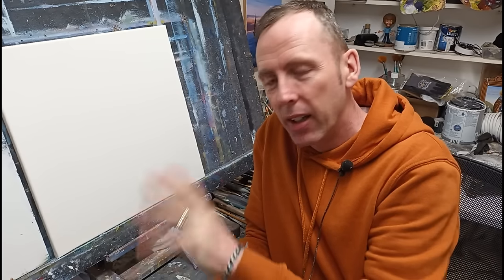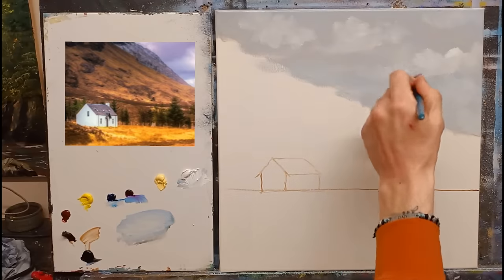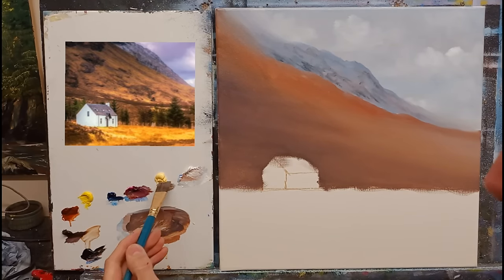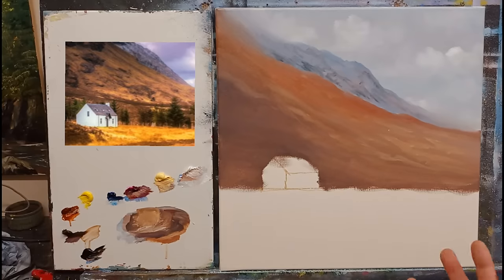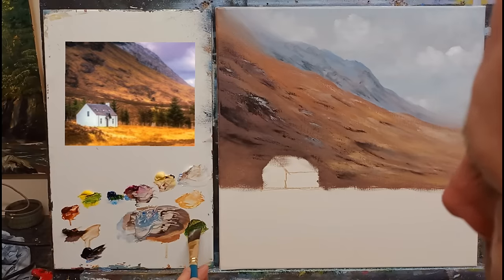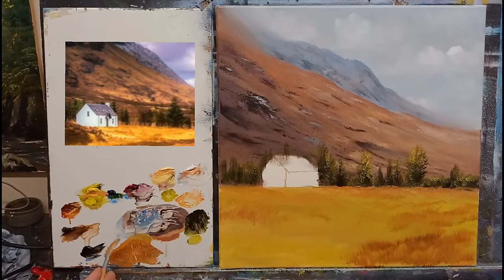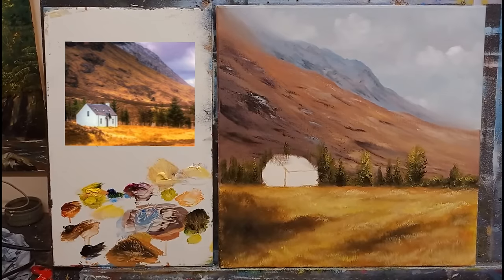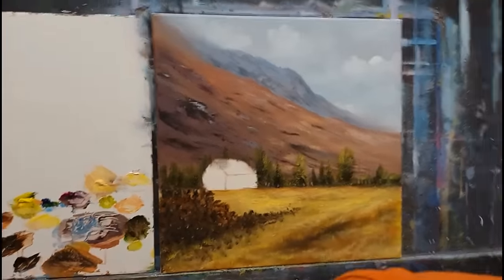How to paint landscape with Oil Paints Part 1.. Easy Oil Painting Tutorials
Welcome to part 1 my friends.
How about a Nice Irish Landscape.
The colours i use for my paintings are. Titanium White, Cadmium Yellow, Cadmium Red, Naples Yellow, Lamp Black, Phaylo Blue, Burnt Sienna, Burnt Umber, Cerulean Blue